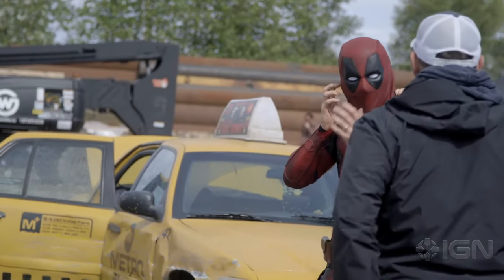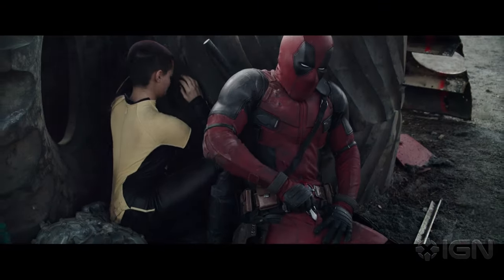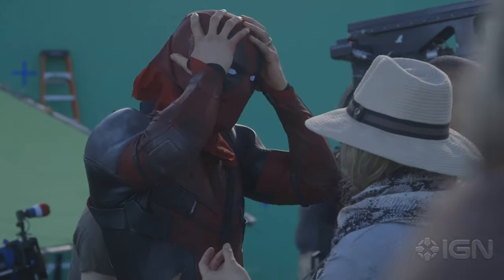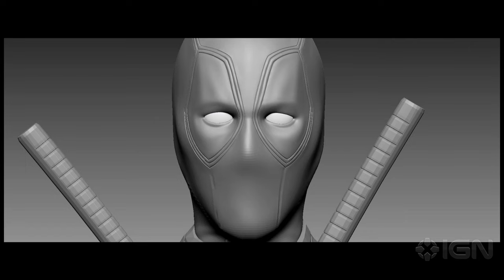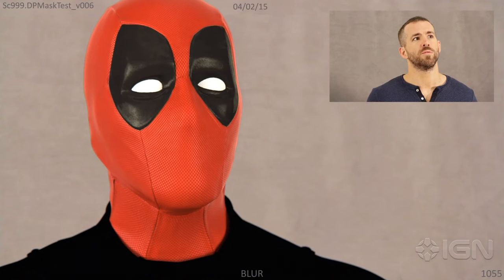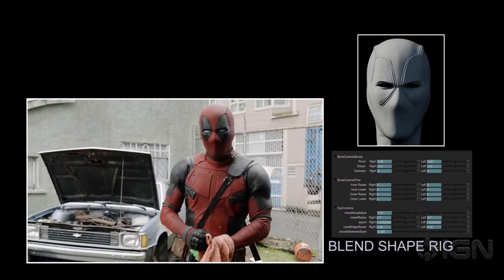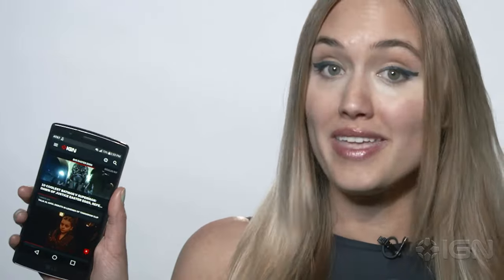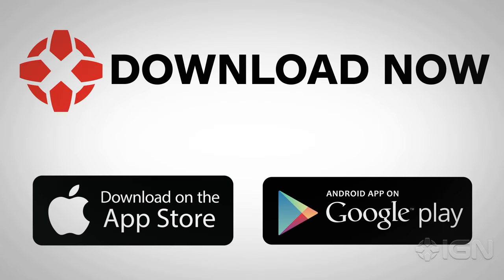Deadpool - "Mask Facial Expressions" Featurette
This extra documents how the visial effects team created the facial expressions for the merc with a mouth's mask.

Follow IGN for more!